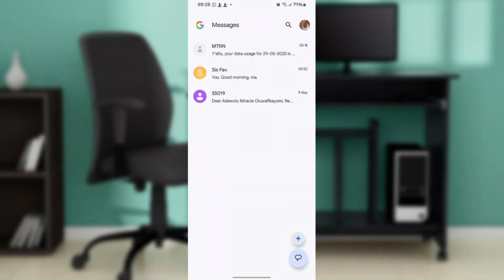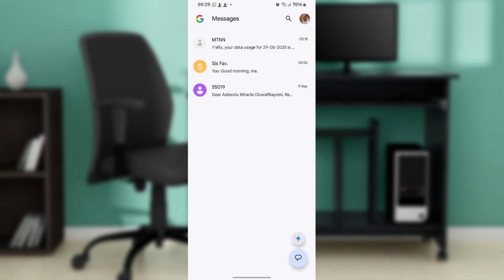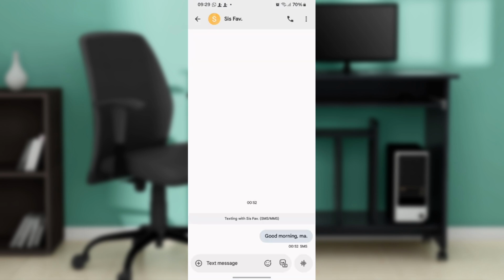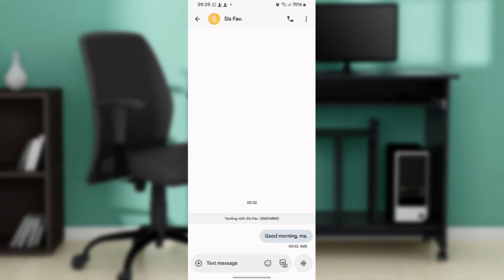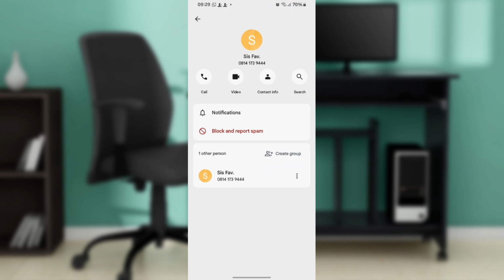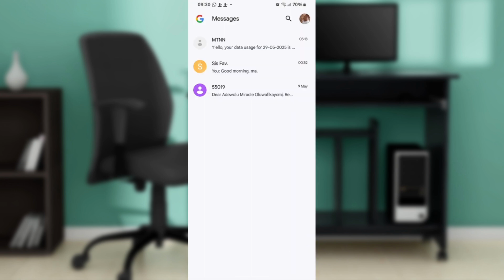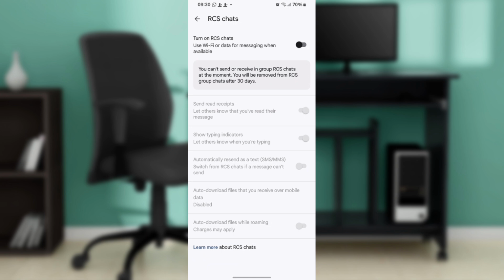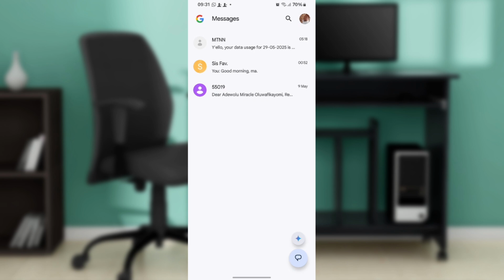How To Reply To A Specific Message In Google Messages (Quick Tutorial)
In this video I will show you How To Reply To A Specific Message In Google Messages. It would be good if you watch the video until the end so that you don't miss important steps.